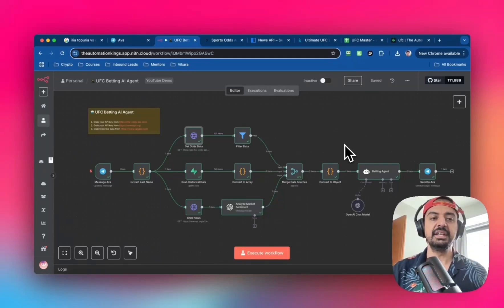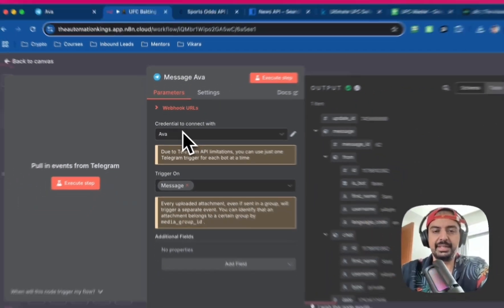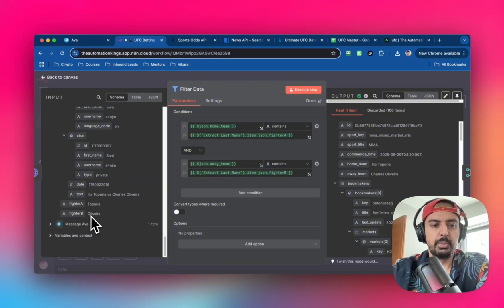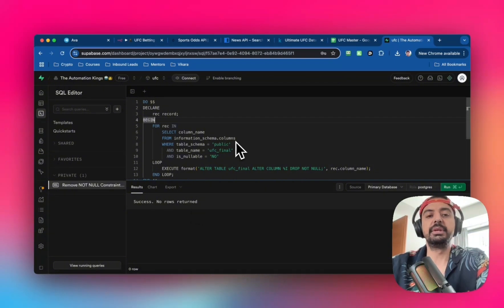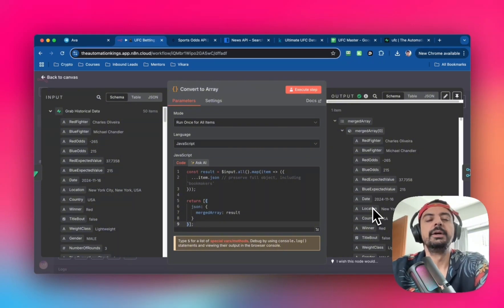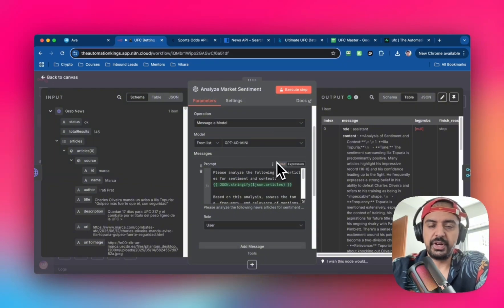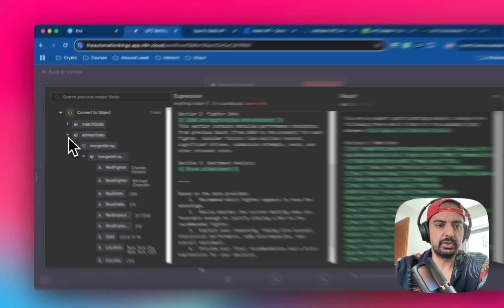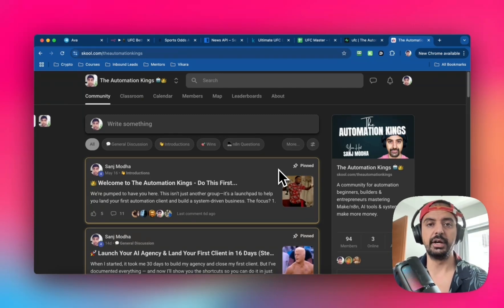I Know Nothing About Betting—But I Still Built a Sports Betting AI with No Code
Learn how I built an AI sports betting agent using n8n — all without writing a single line of code! In this video, I walk you through the exact no-code workflow I used to analyze odds, track trends, and make predictions automatically.

Whether you're curious about AI, automation, or sports betting, this beginner-friendly guide shows how easy it is to build your own agent using free tools and smart prompts. No technical skills required — just follow along and watch it all come together. Discover what’s possible when AI meets automation in the world of sports betting!

WHY ME?

TIMESTAMP
00:00 Intro
00:26 Live demo
01:06 How to build this workflow
07:43 How to download this blueprint

automation tutorials, n8n workflow automation, n8n tutorial, how to create content using ai, ai automation, how to make a news website with wordpress, how to make a news blog website, workflow automation, how to create content for social media, automation business, how to use grok ai, tutorial, grok 3 tutorial, how to make news website in wordpress, tuto n8n, how to create news website and earn money, tips for youtube shorts, how to earn money from news website, youtube shorts tips, developpement sans code